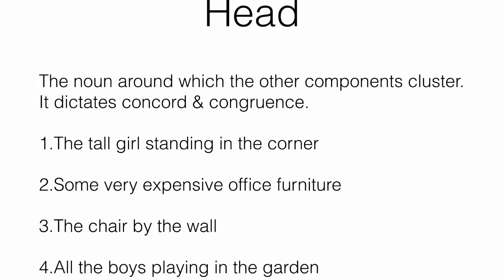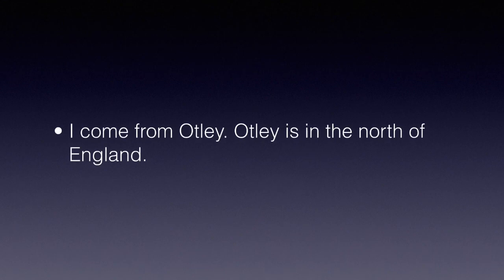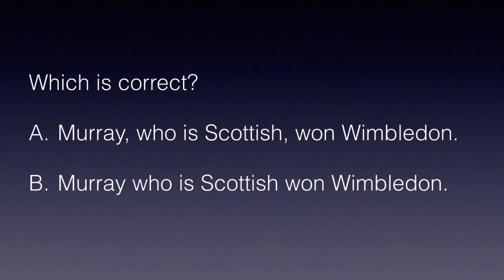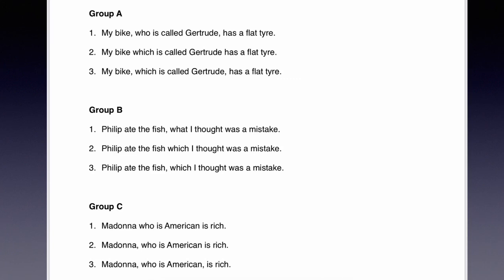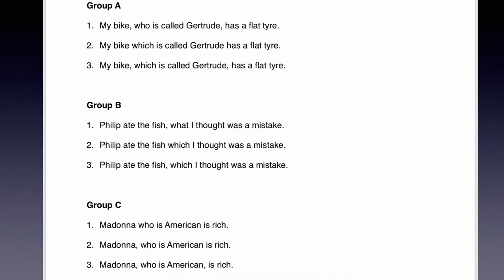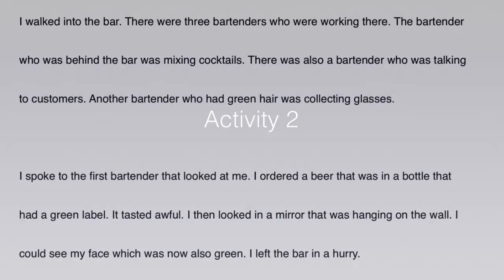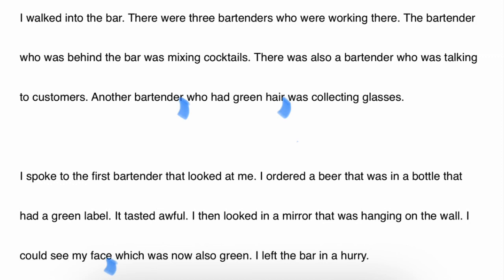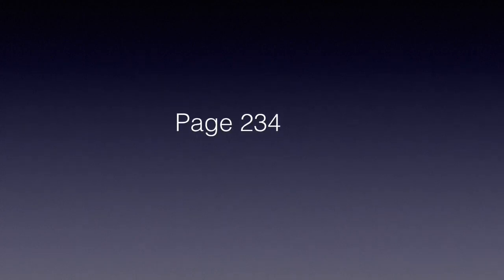18 Grammar Exercises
Noun Phrase Modification and Relative Clauses